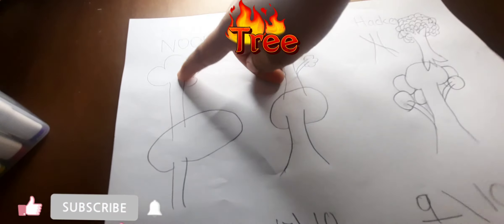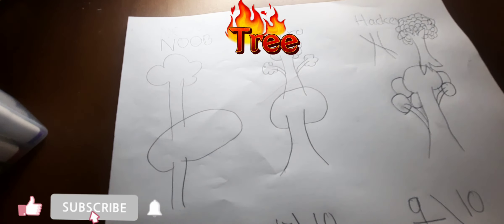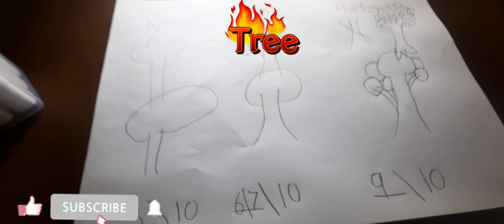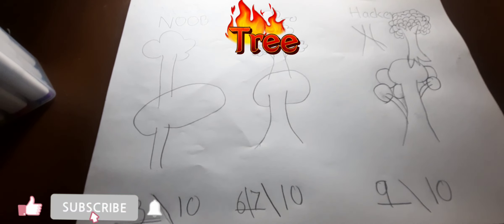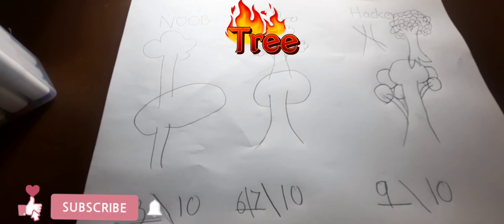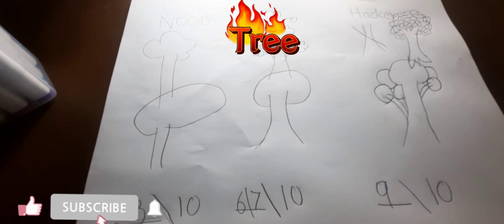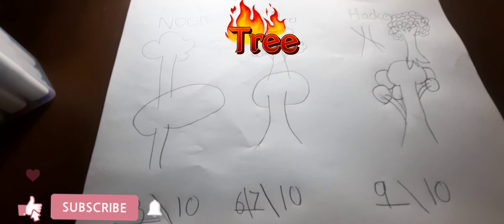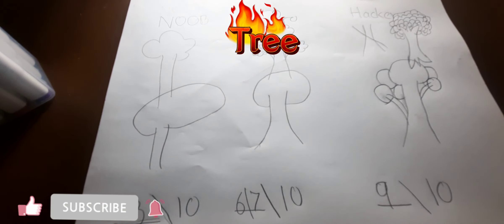tree 3stages#easydrawing with rating